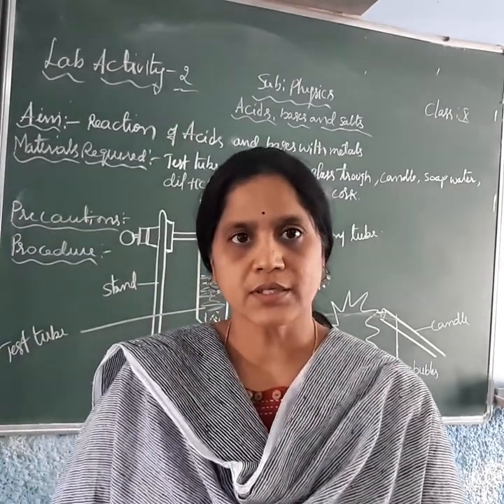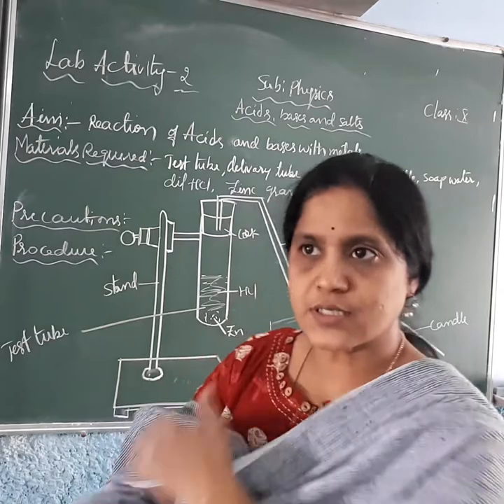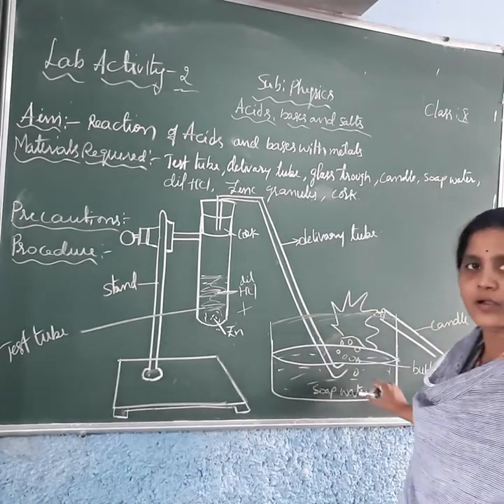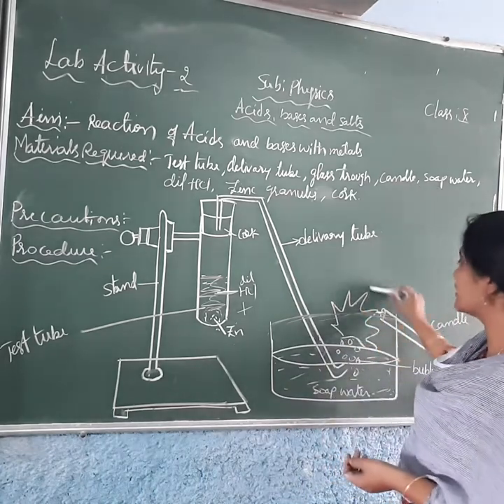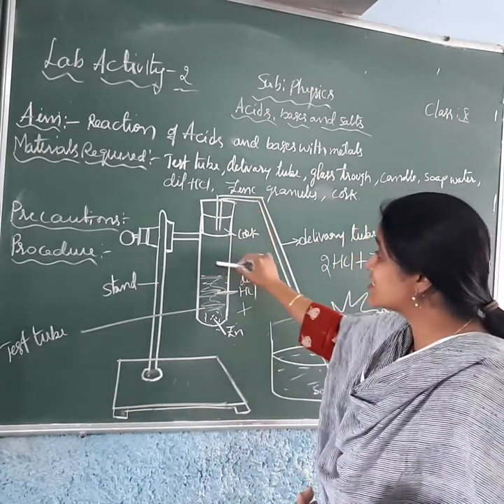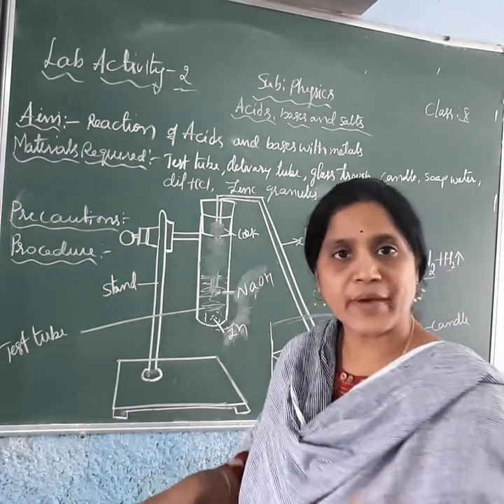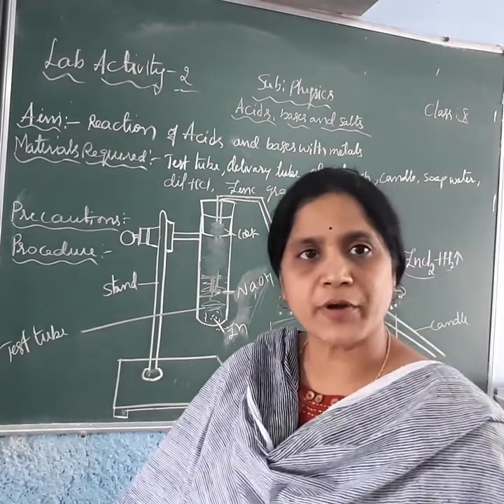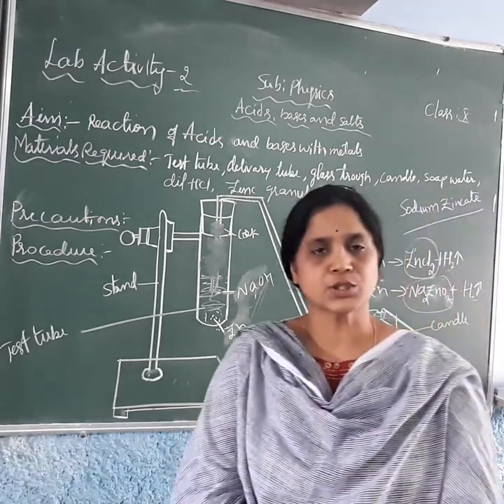Reaction of Acids and Bases with Metals